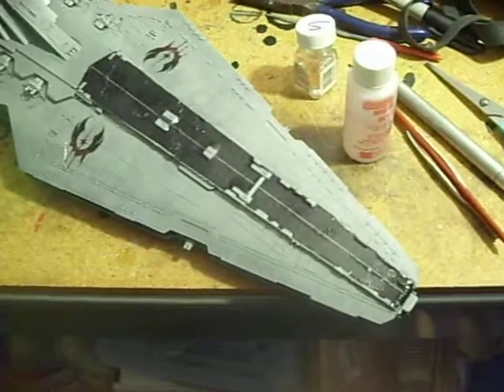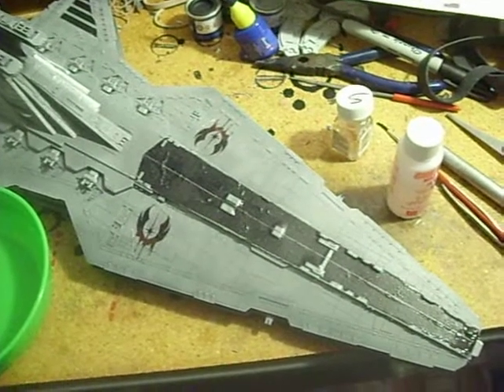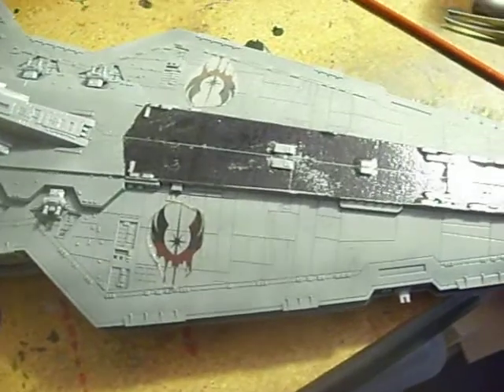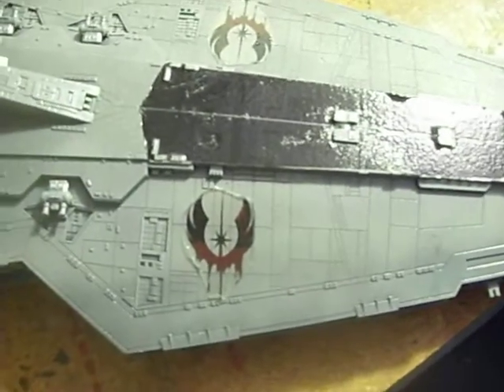RSD Intimidator-Part Two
Continuing progress on the RSD Intimidator.
This time, we work on decals